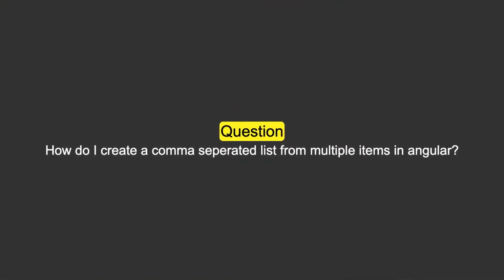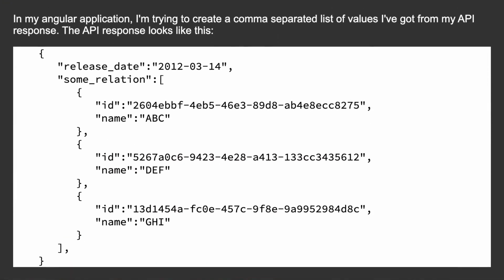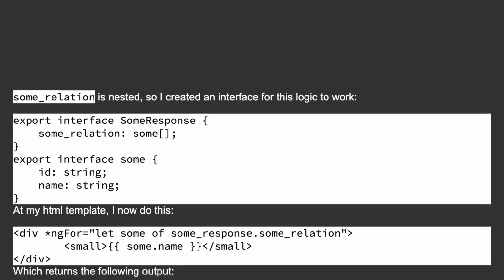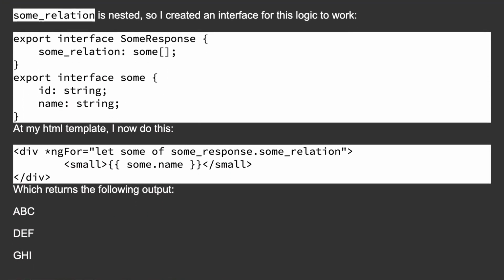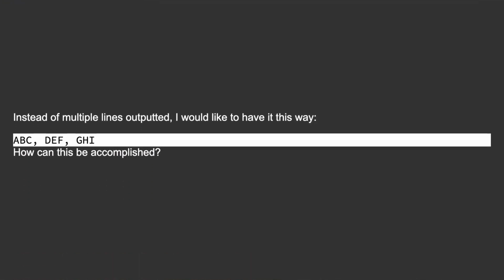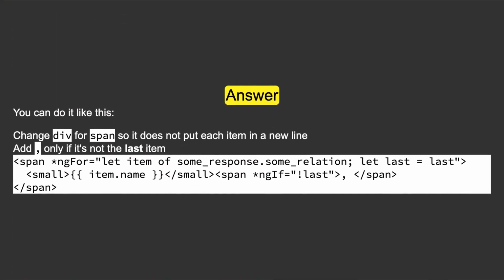How do I create a comma separated list from multiple items in angular?